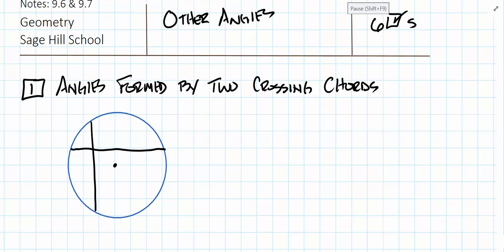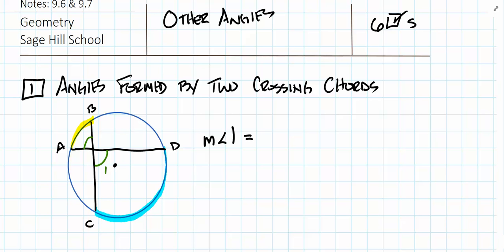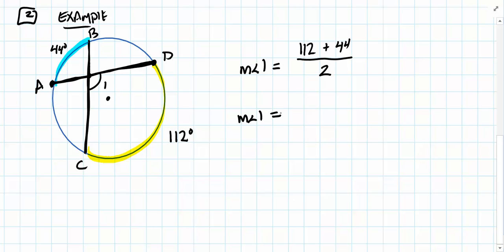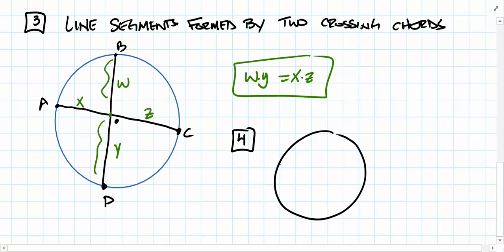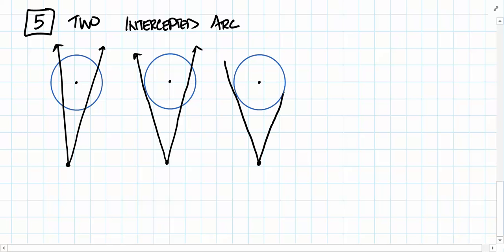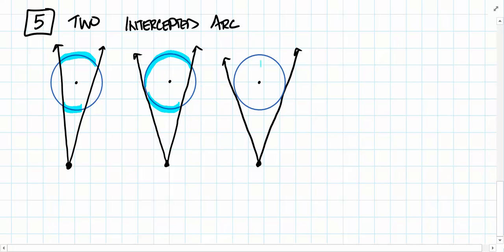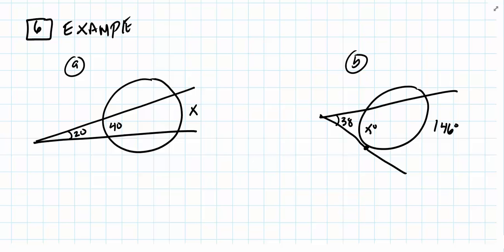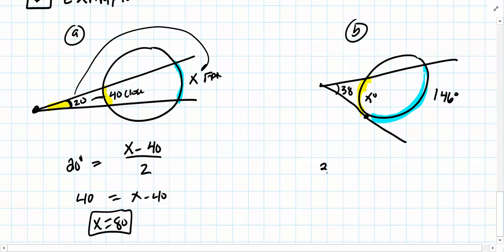Geom 9 6 b